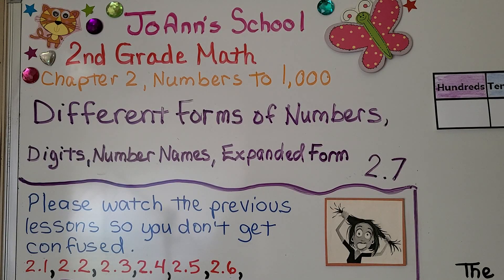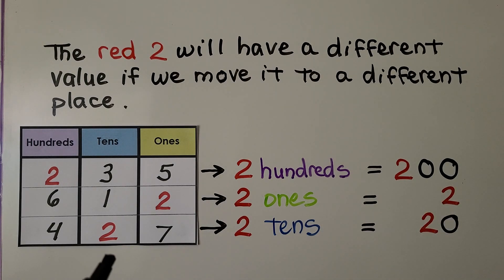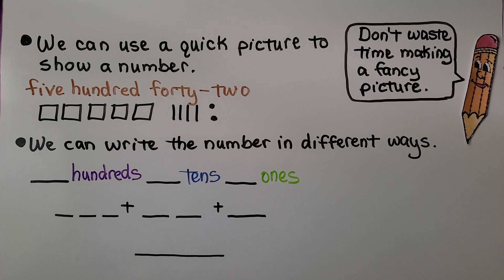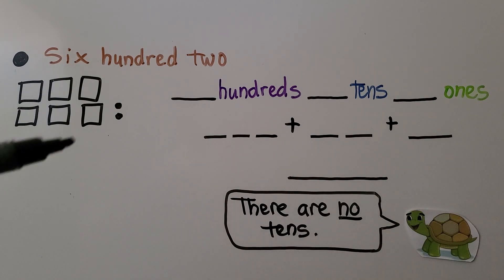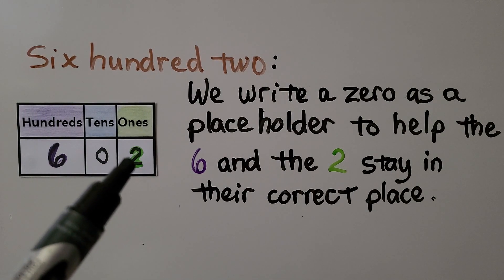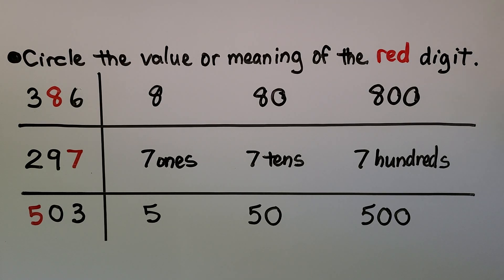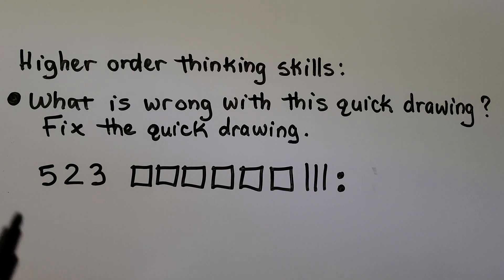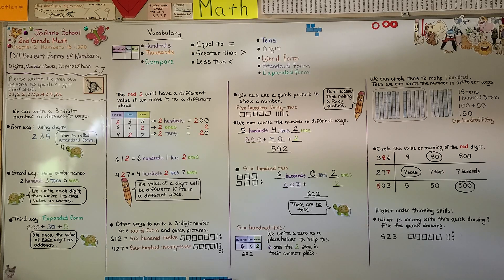2nd Grade Math 2.7, Different Forms of Numbers, Digits, Number Names, Expanded Form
We can write a 3-digit number in different ways. Using digits, using number names, expanded form, word form, and quick pictures. The value of a digit will be different if it's in a different place.  We use a quick picture to show a number. We write the number in different ways. We don't waste time making a fancy picture. We use a 0 as a place holder to help digits stay in their correct place when there is no value for that place. We circle the value or meaning of a red digit in a given number. We use higher order thinking skills to find what is wrong with a given quick drawing, then we fix the drawing.